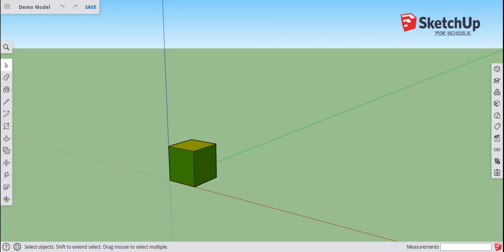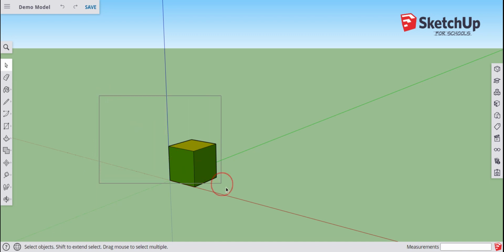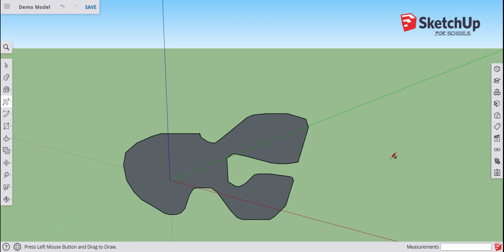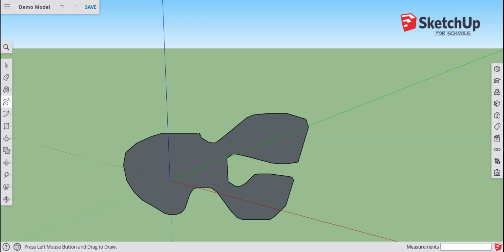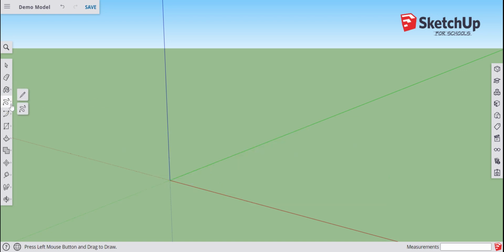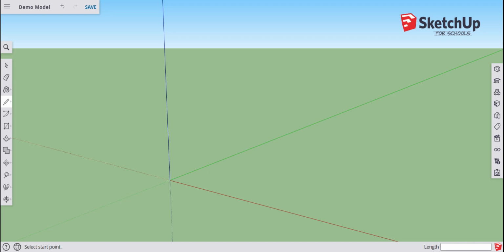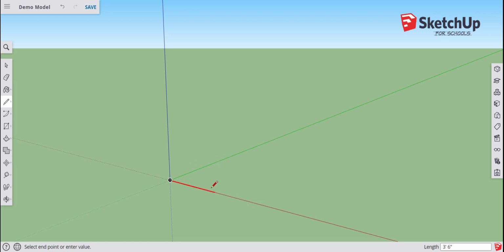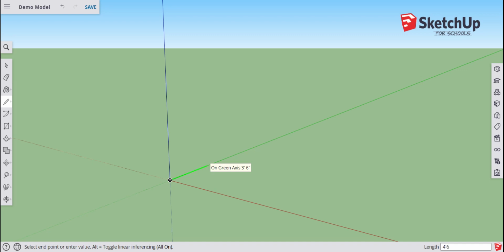Sketchup Line Tool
A brief overview of the line tool and the freehand tool in Sketchup